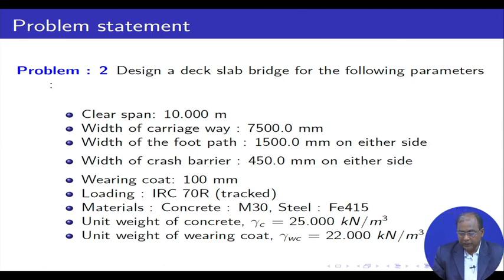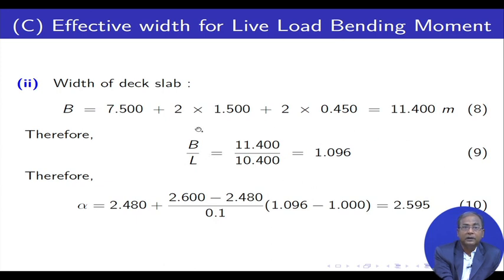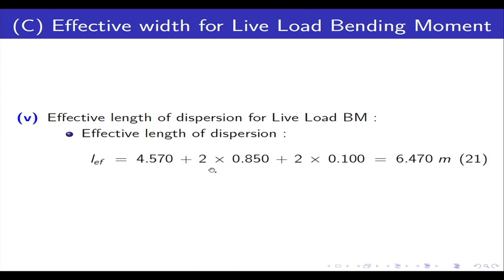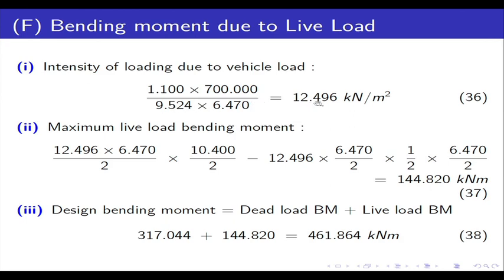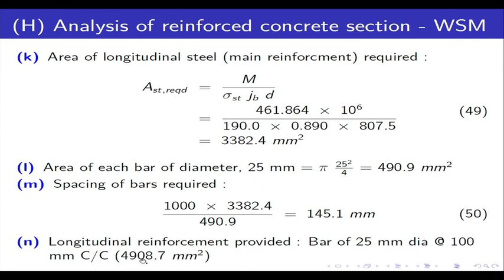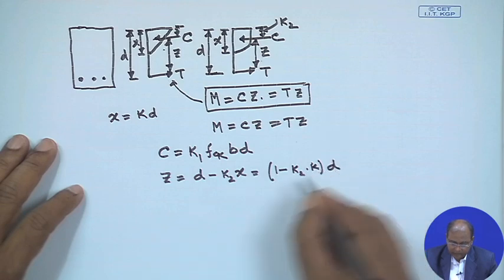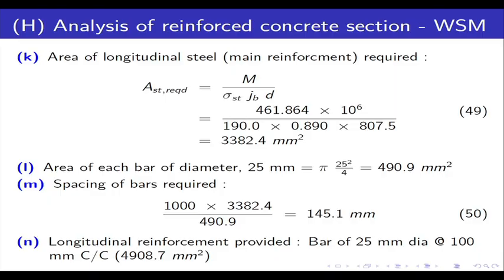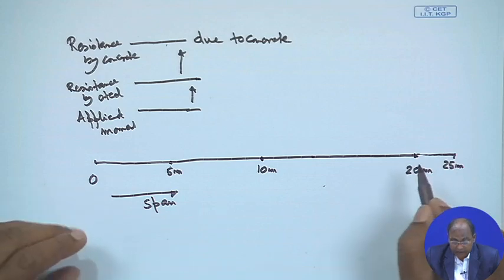Design of Slab Bridges (Part VI)